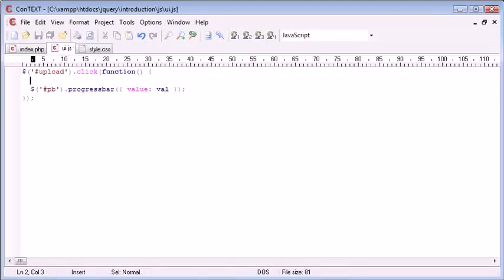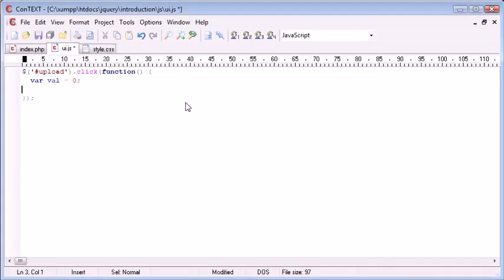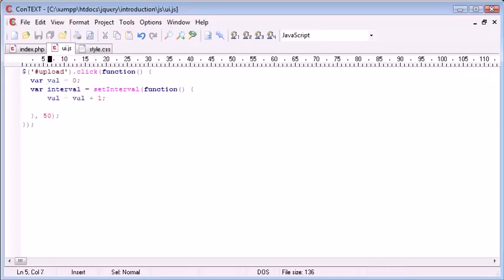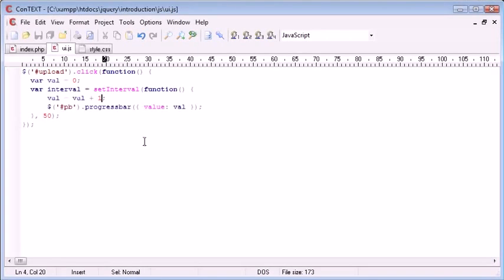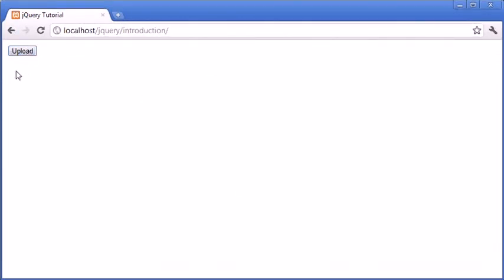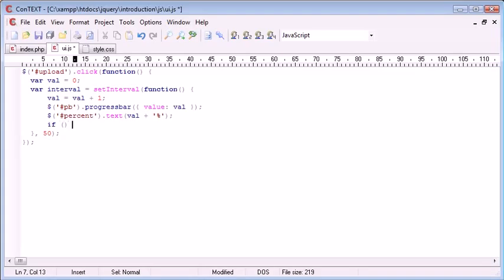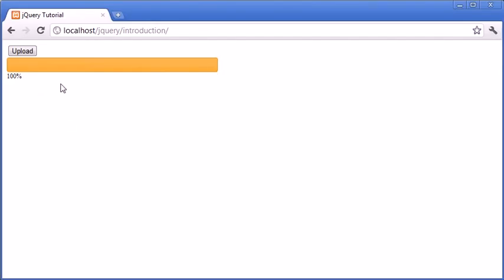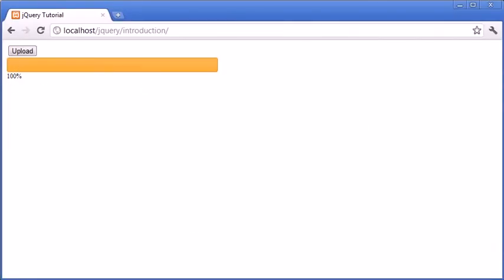jQuery Tutorial 160 Progressbar